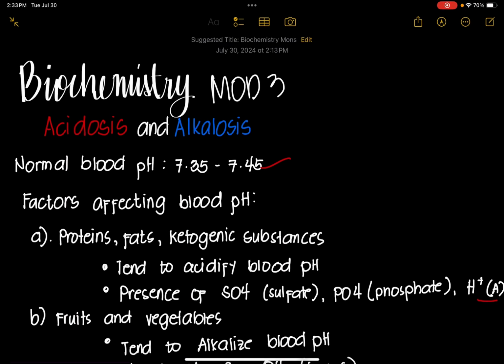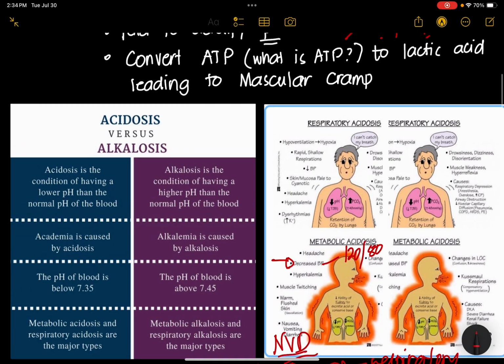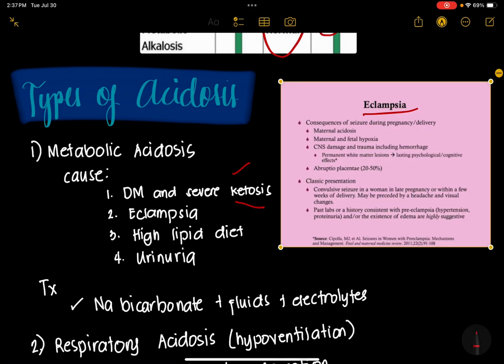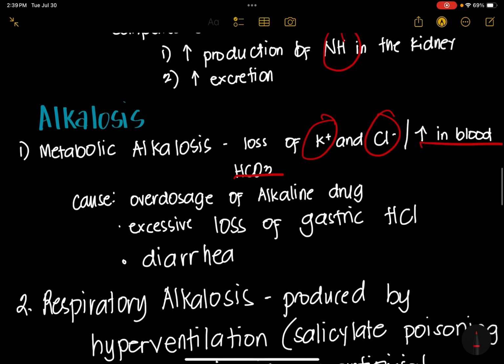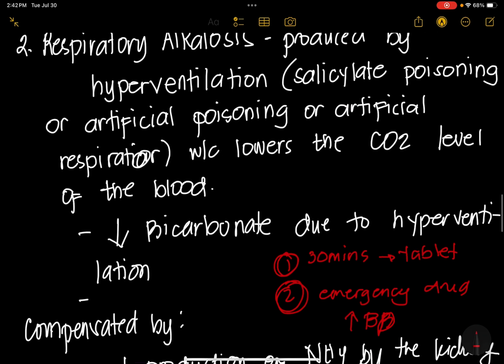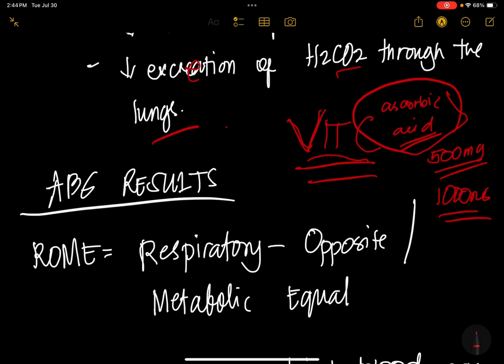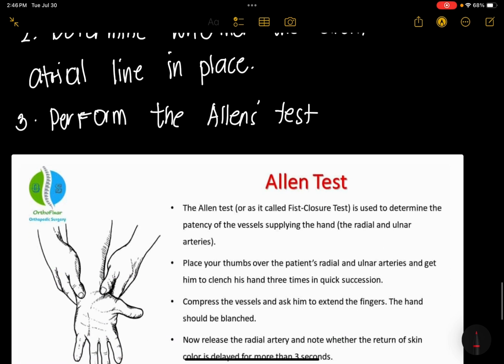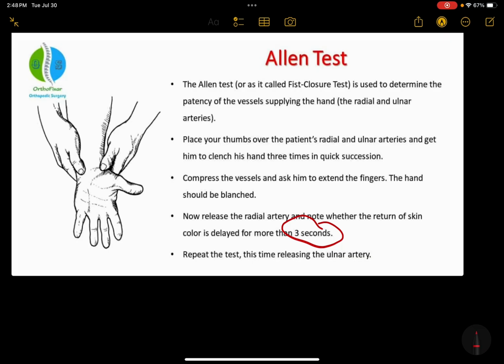BIO024: LECTURE MODULE 3